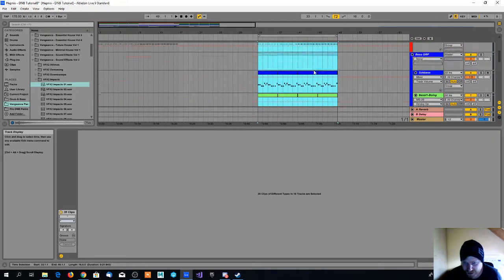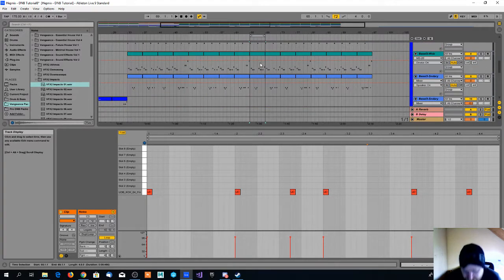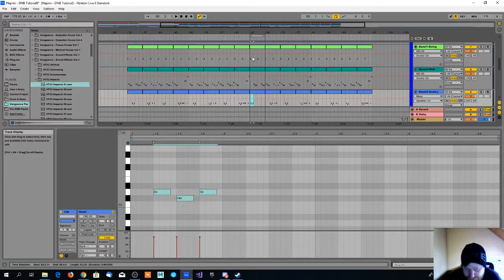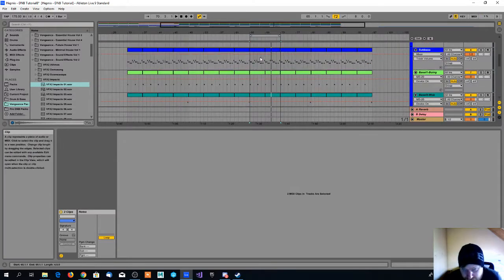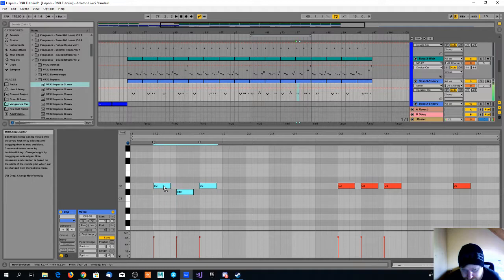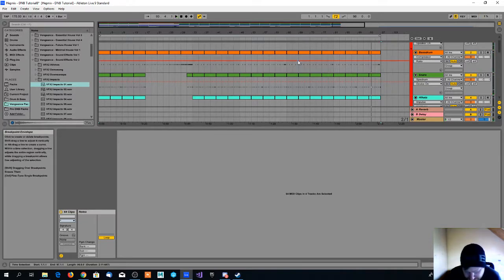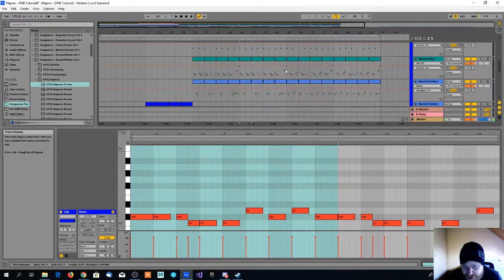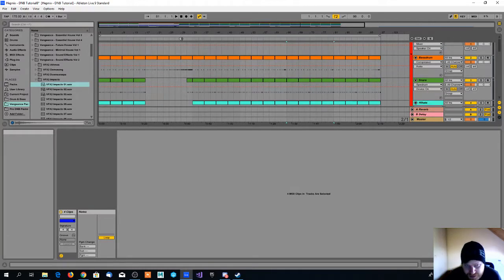Hepnix - Jump up DNB tutorial Part 11 - Song Structure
Jump Up Drum and Bass tutorial series by Shadow Filth Crew founder Hepnix